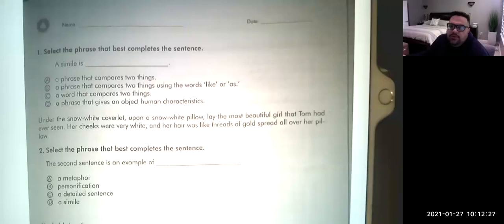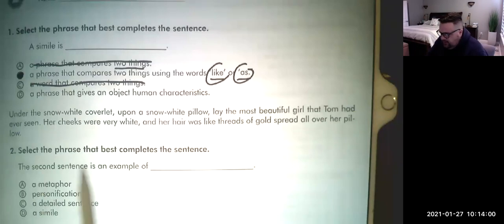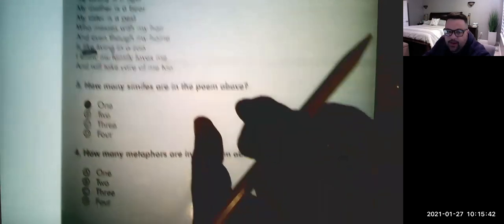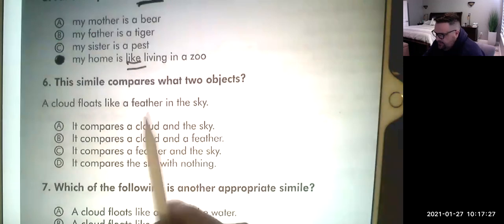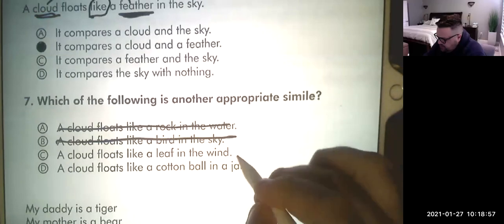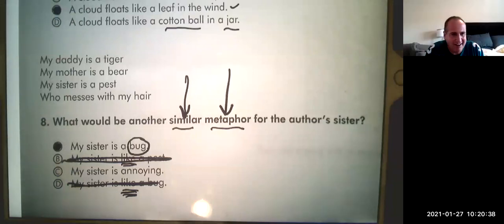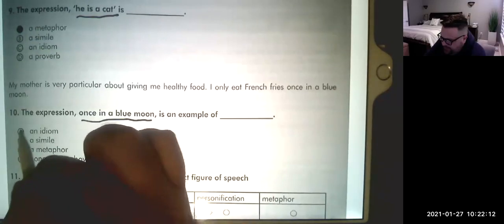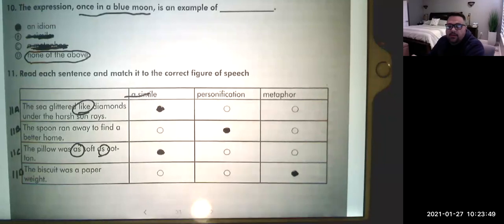SPONKLIN: 1-28 Figurative Language Homework